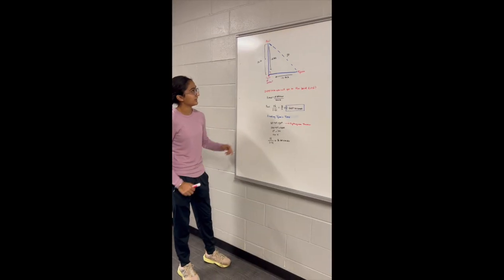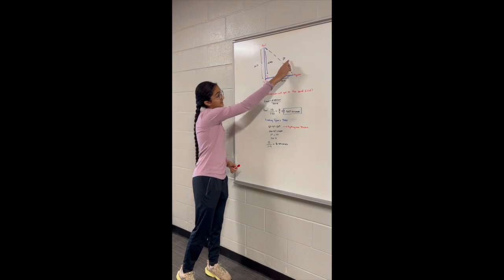Project ICE (Kate, Aikem)